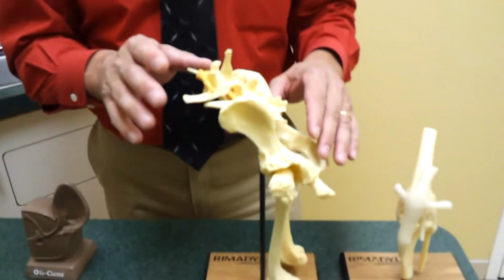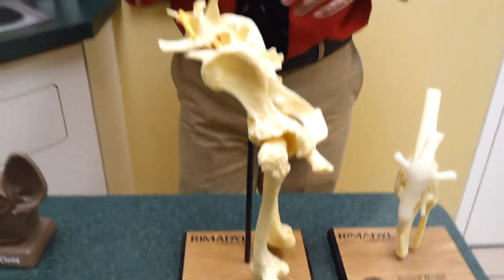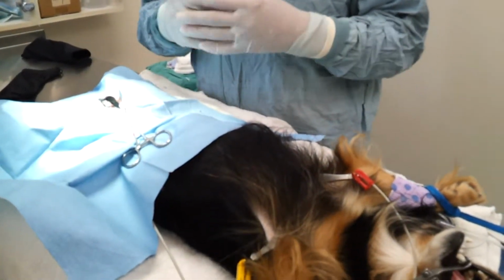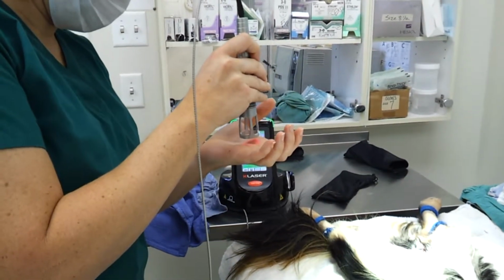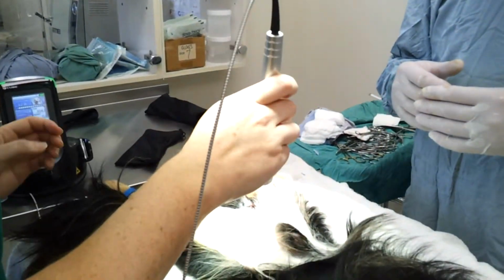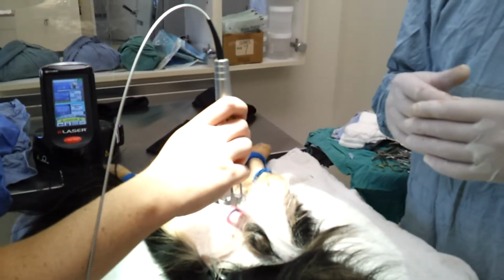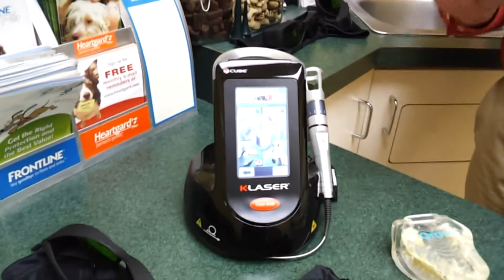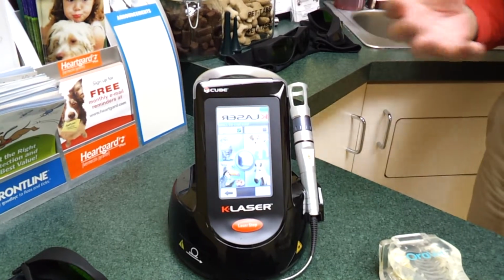Pet Tips - Therapeutic Laser - Part 1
Doctor David Roberts from Manchester West Veternarian Hospital shows us how therapeutic laser treatments can benefit both dogs and cats.